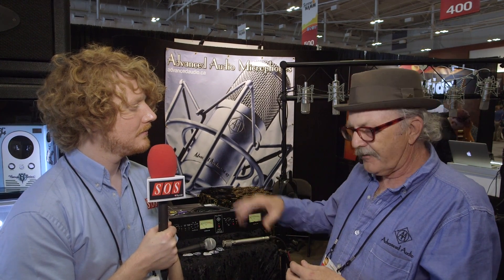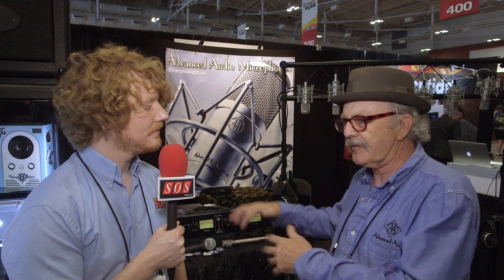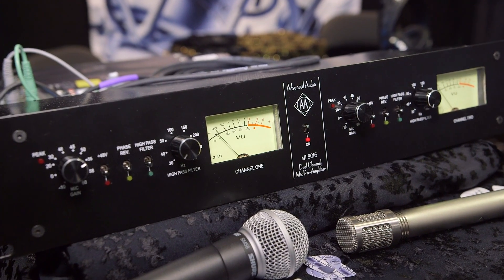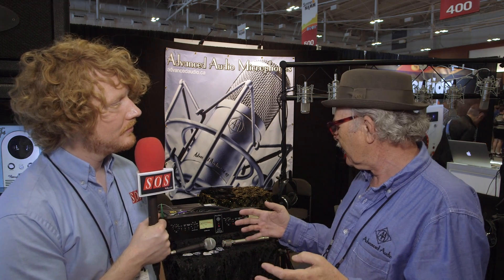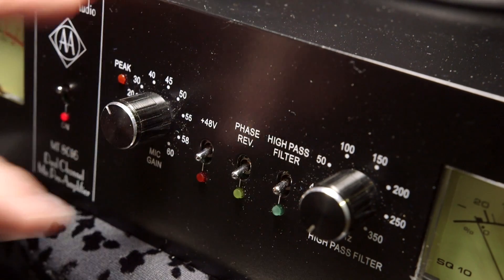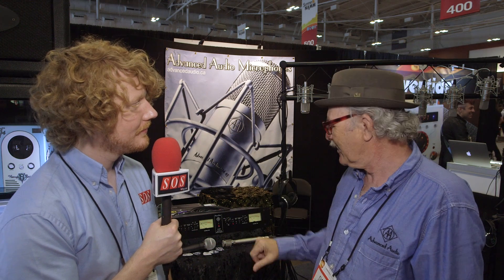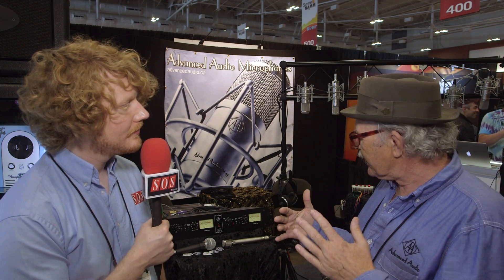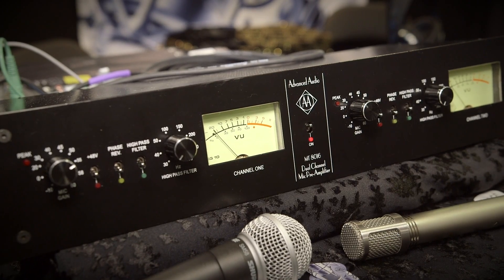Advanced Audio Microphones MT8016 - Summer NAMM 2016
Dual Channel Microphone Preamp